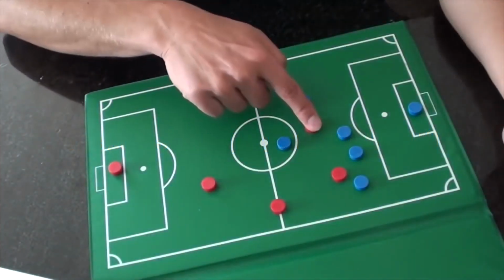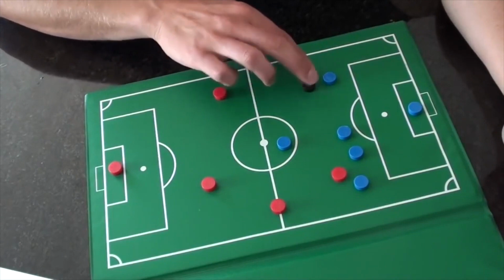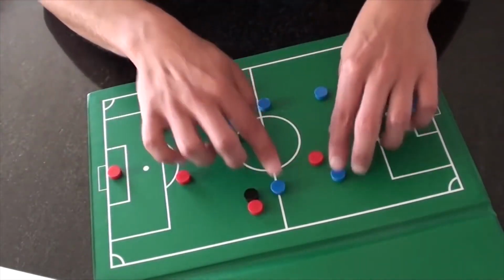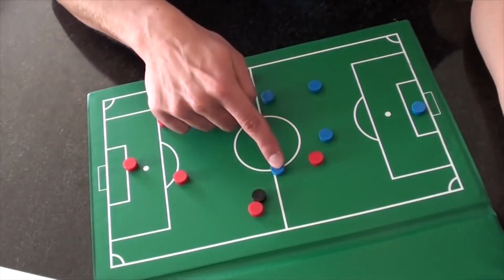The best Player play..